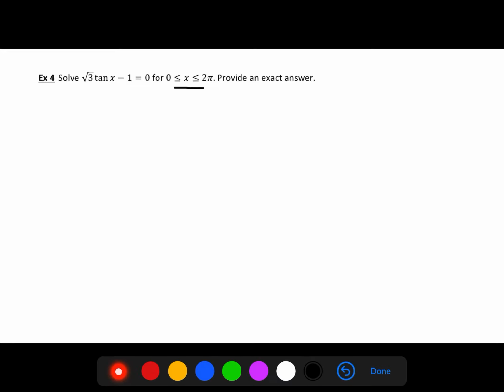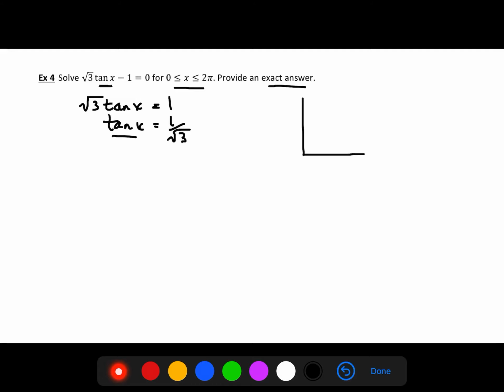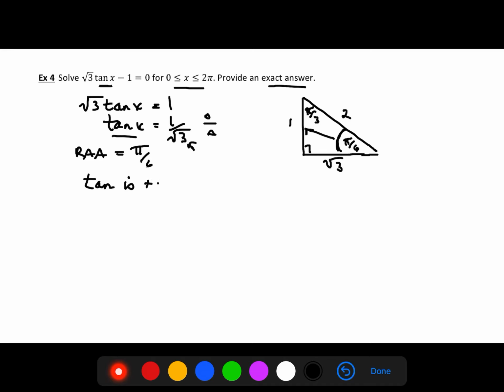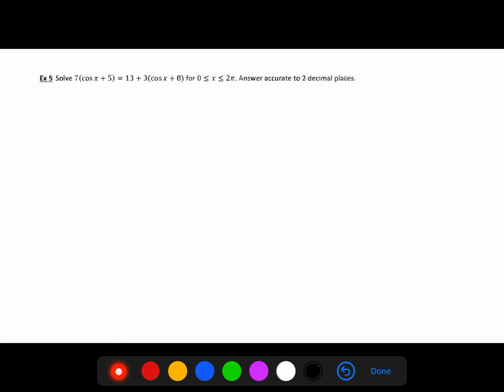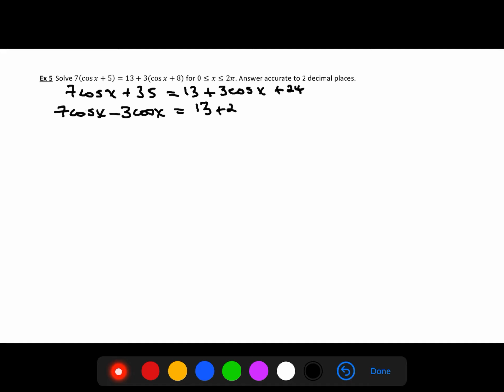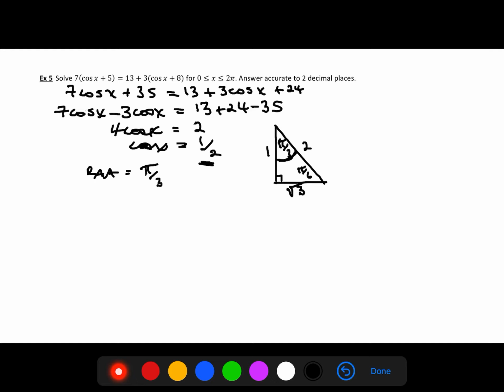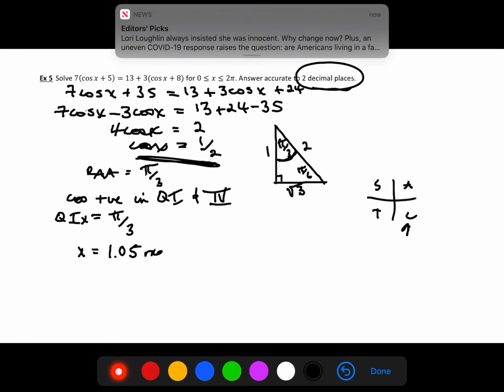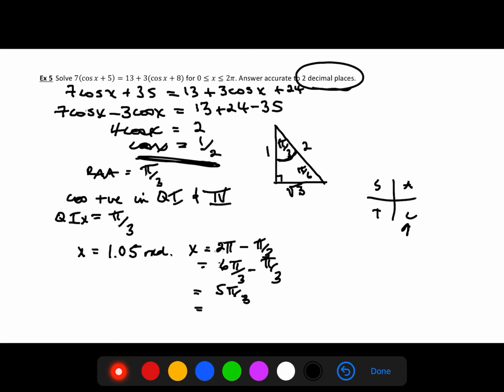Trig Equations finish